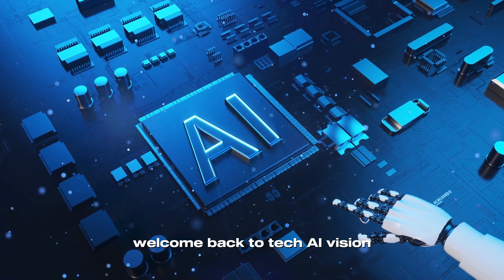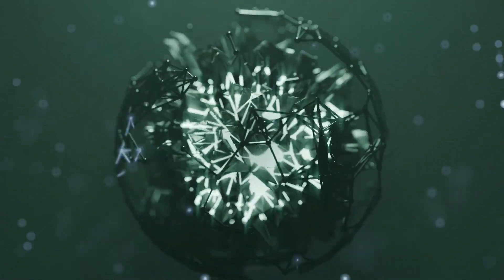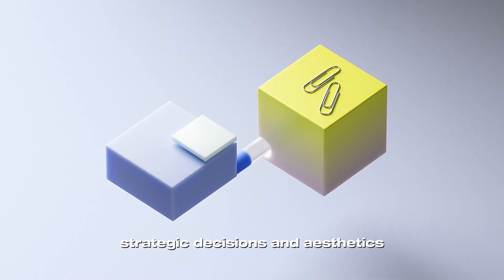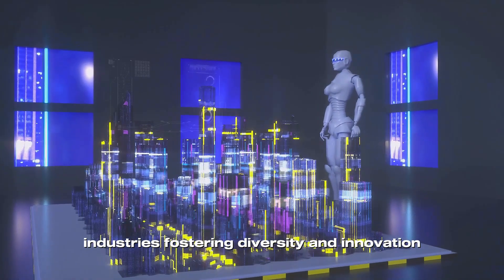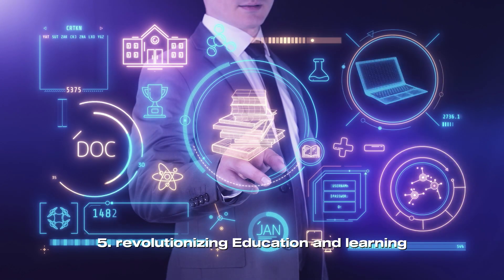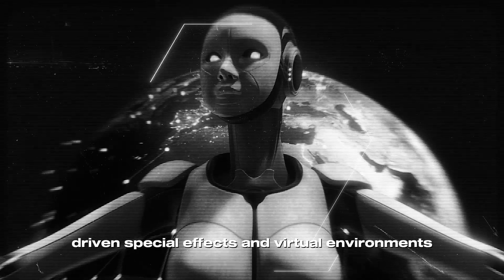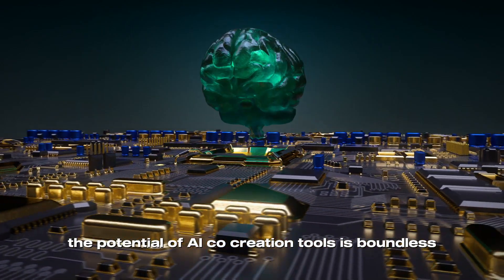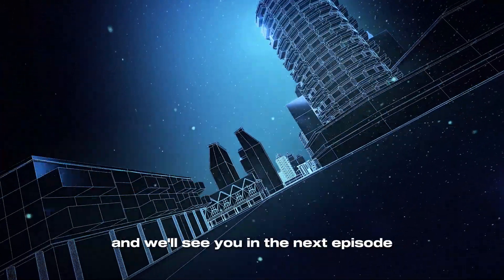How AI Co-Creation Tools Are Empowering Artists & Creators Like Never Before In 2025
AI Co-Creation: Empowering Artists and Creators for the Future

Have you ever imagined a future where AI doesn’t just help but co-creates alongside you? In this video, we dive deep into the revolutionary rise of AI co-creation tools and how they are transforming the creative landscape in 2025.

Whether you're a digital artist, a content creator, or a business innovator, these tools are designed to make you 10X more powerful. From art and design to music, AI is reshaping how we create and collaborate.

This is not just about automating tasks; it’s about enhancing creativity, boosting productivity, and pushing the boundaries of what we can achieve together. As AI tools become more sophisticated, what does this mean for the future of creativity?

Welcome to this channel, where we explore the latest trends and innovations in artificial intelligence and creativity.

Stay ahead of the curve with AI-powered tools and discover how they can change the way you work.

Tech AI Vision is your go-to channel for staying up-to-date with the latest advancements in technology and artificial intelligence. We dive deep into cutting-edge innovations in AI, machine learning, robotics, and the newest tech gadgets, offering easy-to-understand tutorials, insightful reviews, and expert commentary.

Whether you're a tech enthusiast, student, or professional, our content empowers you to navigate the rapidly evolving tech landscape.

🔎 Related Phrases:

How AI Co-Creation Tools Are Empowering Artists & Creators Like Never Before In 2025, AI Co-Creation Tools, Artificial Intelligence For Artists, How AI Transforms Creativity, AI-Powered Creativity, Future Of AI In 2025, AI Collaboration Tools, Revolutionizing Creativity With AI, AI In Art And Design, AI For Content Creators, AI And Creativity In 2025, Machine Learning In Creativity